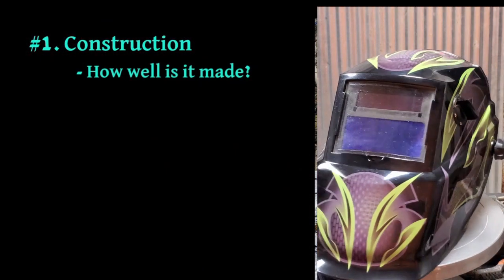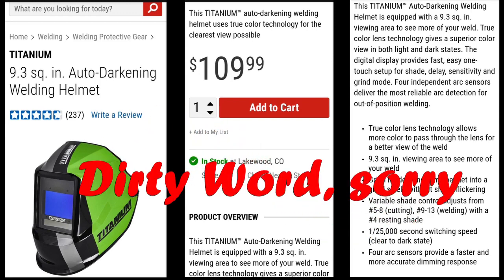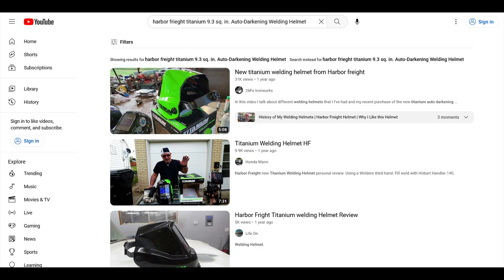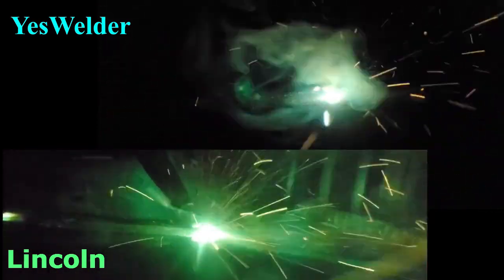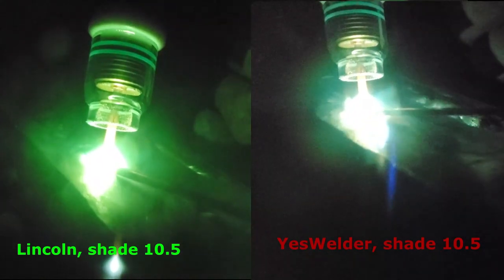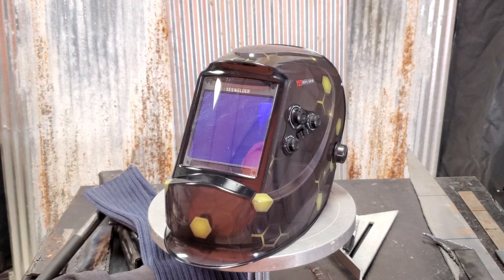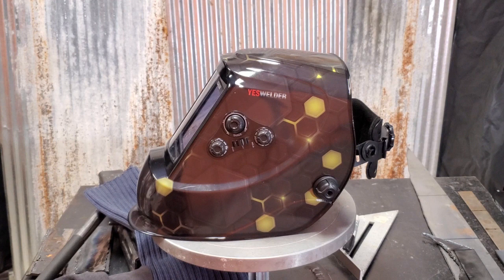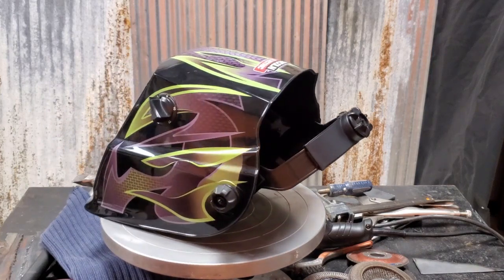Best Welding Hoods Under $100 Challenge | Review and Testing | Lincoln VS YesWelder VS Titanium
Enough Messing Around Freddy, just tell us what's up. Here we go, the full review, of three (on average) $100 or less auto-darkening welding hoods. Titanium VS YESWELDER VS Lincoln. Who will win who will loose, who will have to buy lunch?

-So why these three hoods? Here at Light a Fire Studio, we’ve been using products from each of these companies for many years, so we decided it was time to pit them against each other and really see which is the best.
Here’s a quick link to each product:

Lincoln, Galaxis

*This video is not sponsored content, no one paid Light a Fire Studio to make this review, all opinions, images and content "here-in" is for entertainment, and you should understand our policies before viewing any of our content (watch at your own risk).